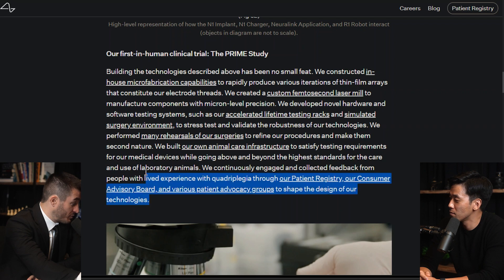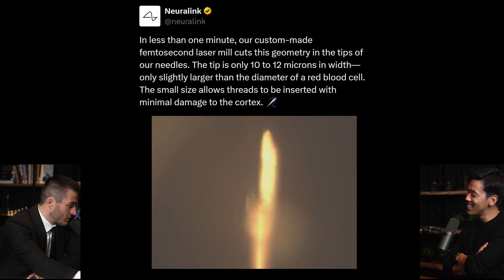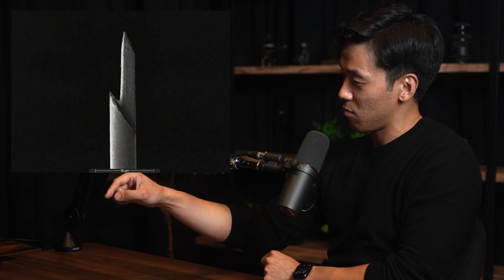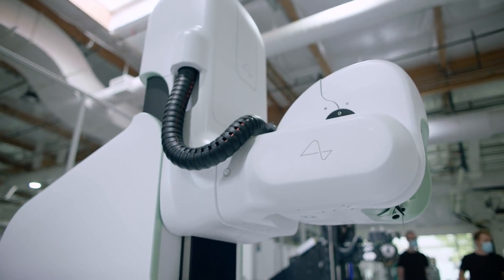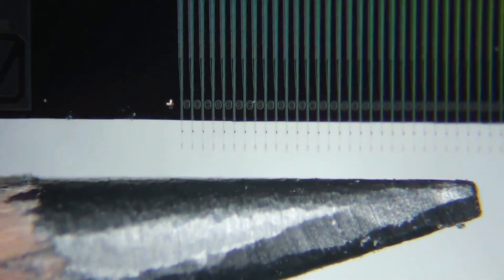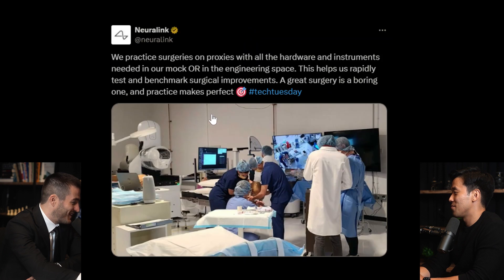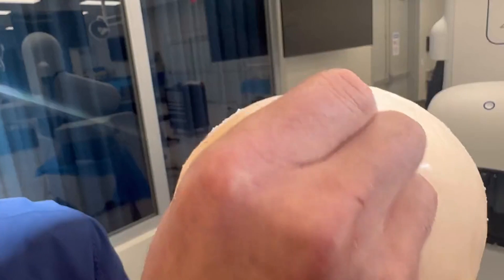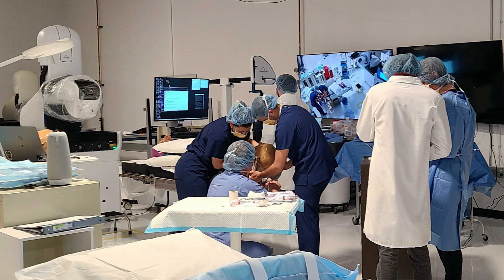Practicing neurosurgery on 3D-printed skull | Neuralink - DJ Seo and Lex Fridman